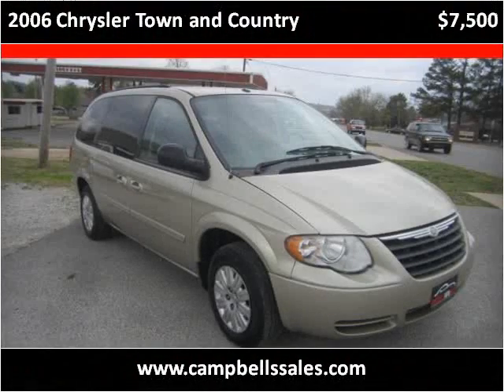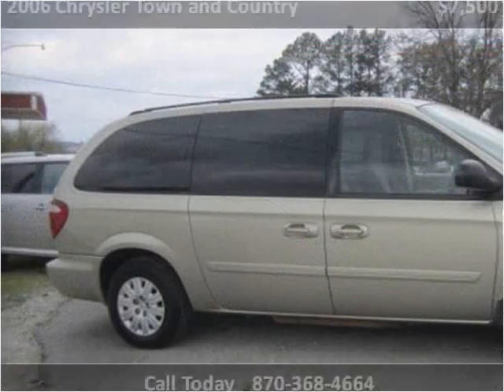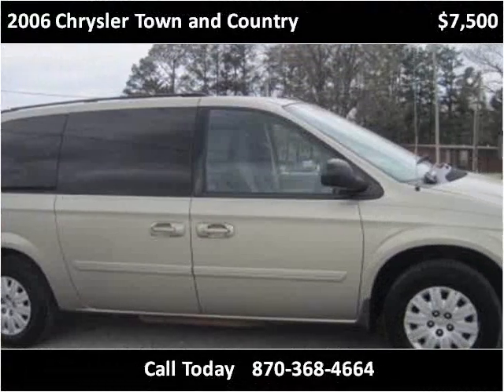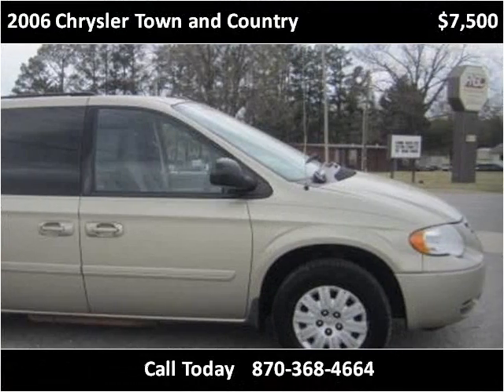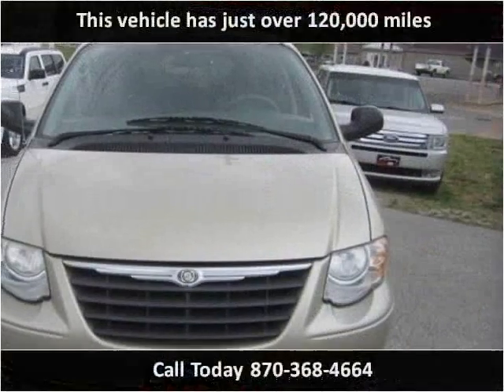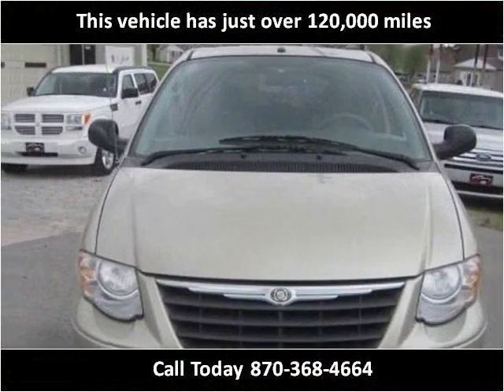2006 Chrysler Town and Country Used Cars Melbourne AR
This 2006 Chrysler Town and Country is available from Campbell's Auto Sales.